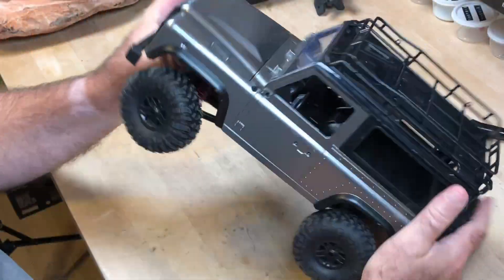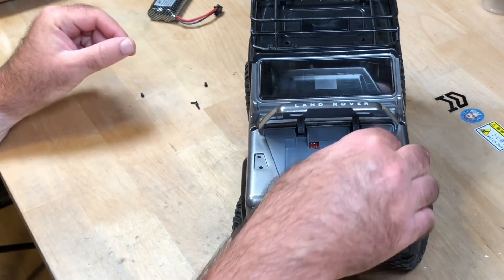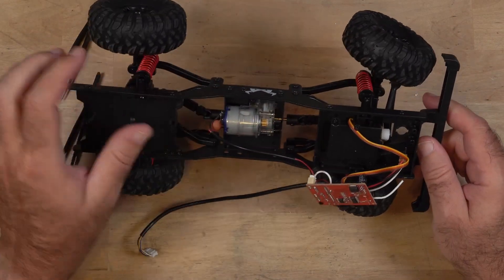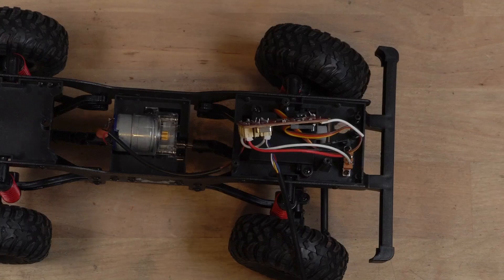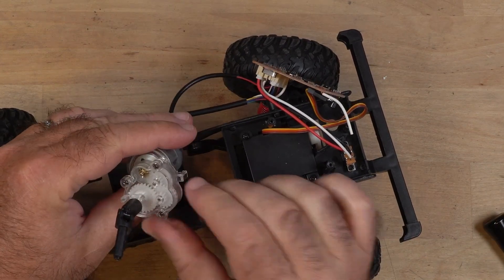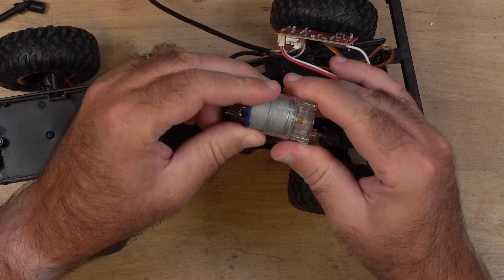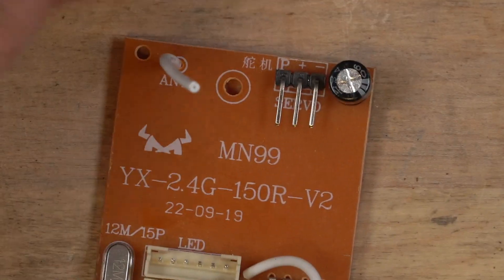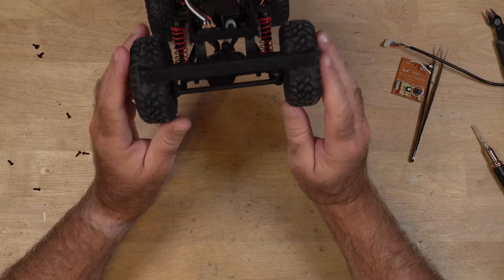MN Model MN99S D90 Quick Debug Session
I take apart the MN99S and figure out why it's failing.

We hope you enjoy these videos. All constructive comments are welcome.